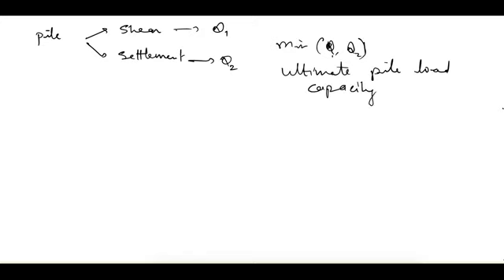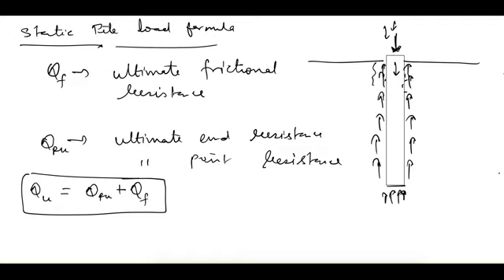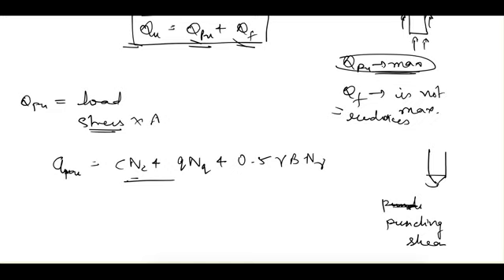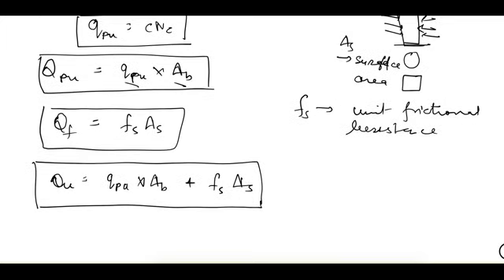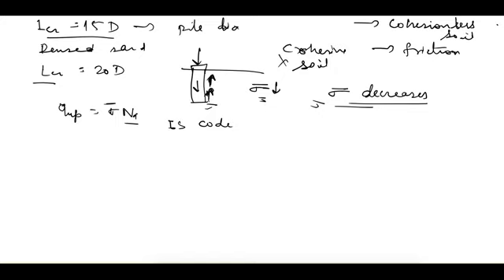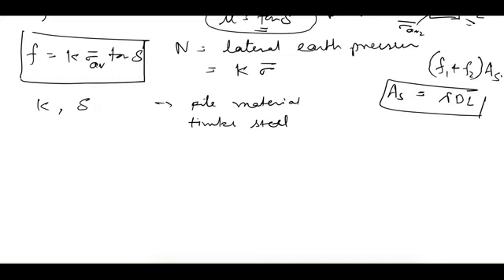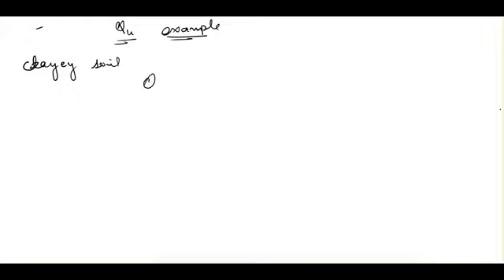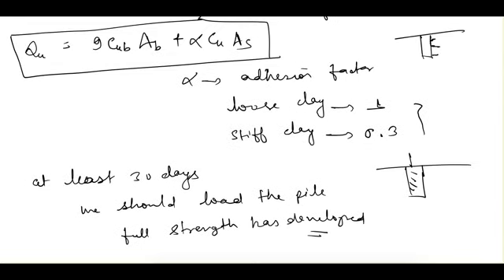65 Pile Load Capacity Cohesionless and Cohesive soils